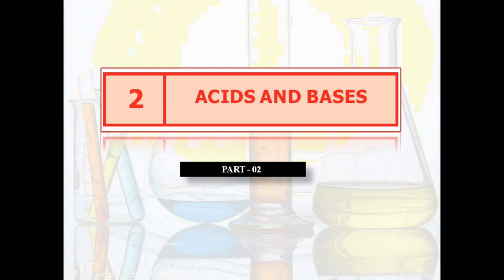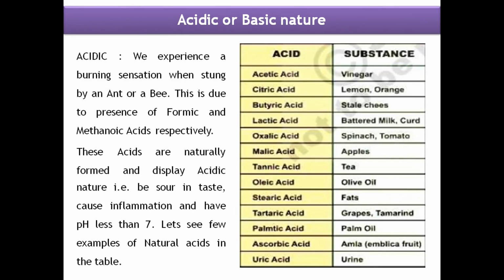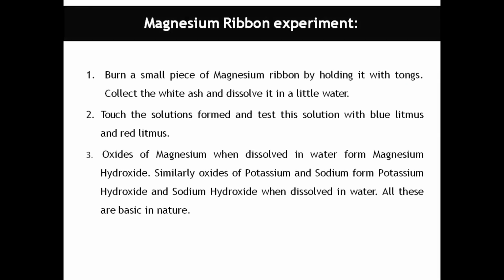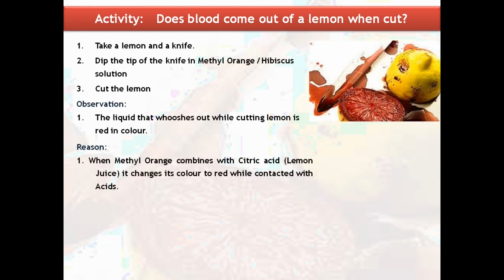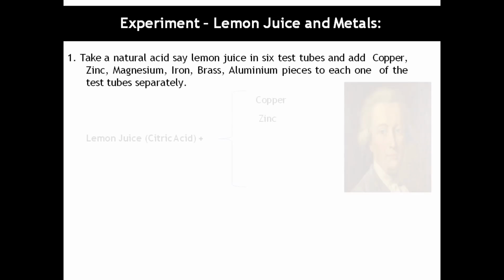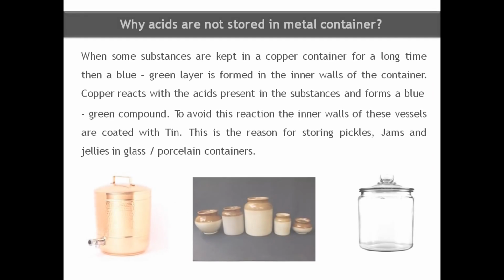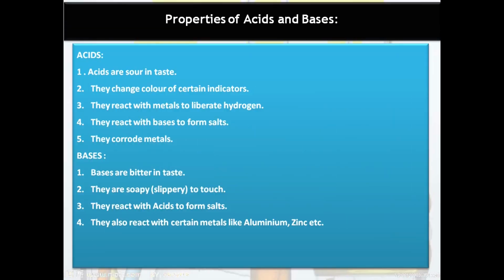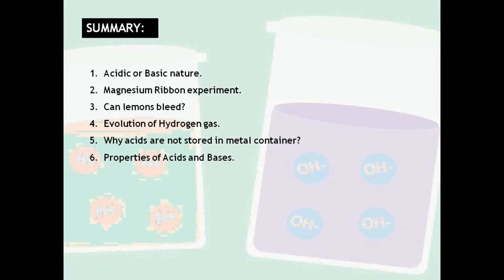03.08.2020 Class 07 Biology Unit02 Acids and Bases by Sudha Rani mam Part02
Class 7 Science - ACIDS and BASES